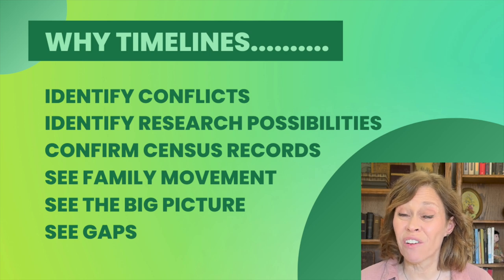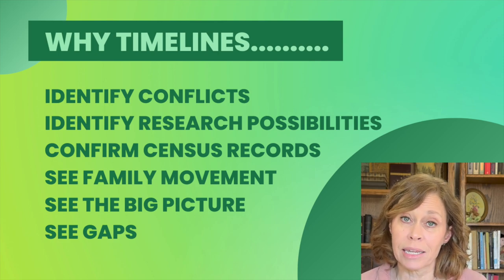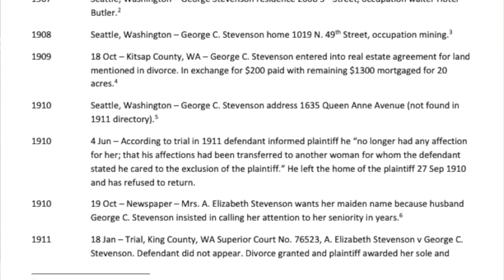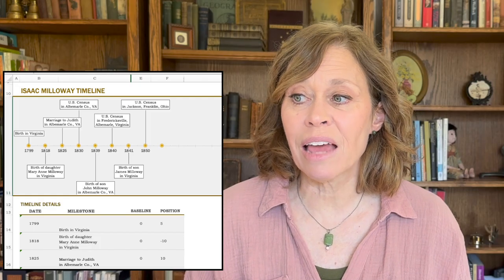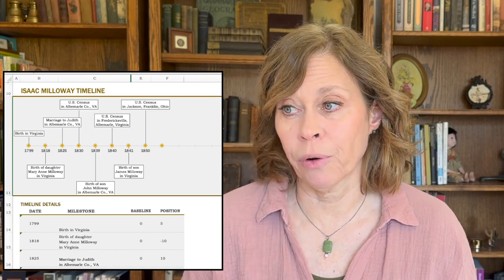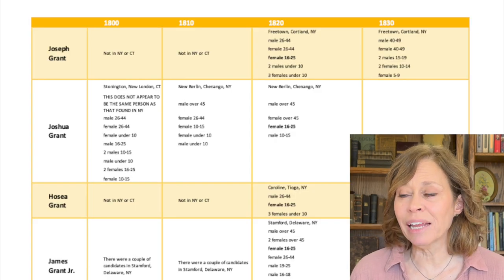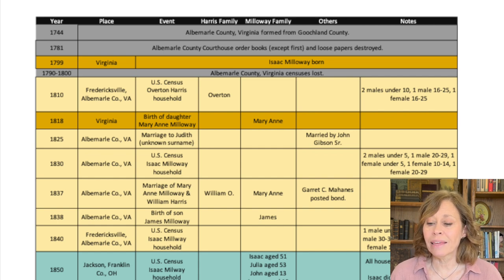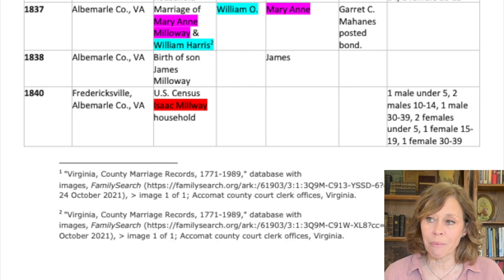Avoid mistakes by using my 2nd most important genealogy tip - it's all about timelines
A professional genealogist's secret? My 2nd Most Important Genealogy Tip? Timelines. Here we talk about why genealogists need timelines and I'll provide a bunch of examples - one's gotta work for you. Plus family history timelines will save you lots of time and help you NOT make MISTAKES in your genealogy research. Timelines and charts make genealogy easier.

🌟NEWSFLASH – Need help? Zoom consultations now available starting at $35! for more information!

0:00 Intro
1:04 Bad Joke
1:25 Why do timelines
3:55 Timeline master document
5:12 Timelines created by your genealogy program
6:39 Basic timeline example
8:10 Line plot timeline
9:04 Census timelines (SUPER helpful)
10:33 Pre-1850 census timelines
12:20 Timelines with sources
12:54 Adding Excel notes
13:49 Colored timelines in Excel or Word Tables

🙋‍♀️ ABOUT ME: Learning about your ancestors is fun! It’s detective work and exciting! My professional genealogy business, Ancestry Consulting by Aimee, and my You Tube channel were born out of a desire to help others discover their family history. I have been working on my genealogy since a teenager and have been helping others as a professional genealogist for almost 10 years. Whether breaking through a genealogy brick wall, determining parents through DNA matches, beginning genealogy research, or discovering your family origins, I want to help you build your family tree and discover your ancestors! Happy hunting!

Check out these other genealogy YouTubers: Genealogy TV, Family History Fanatics, Geneavlogger, Ancestry (Barefoot Genealogist), Genealogy with Amy Johnson Crow, and of course, keep watching me, Aimee Cross - Genealogy Hints.

YOUTUBE music: ice cream by Joey Pecoraro